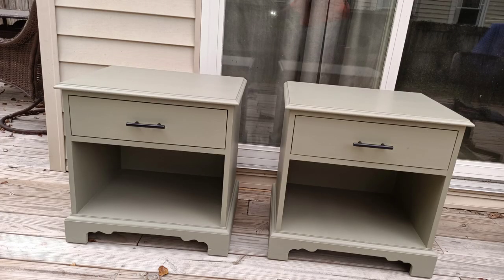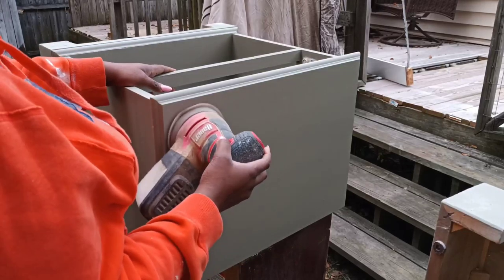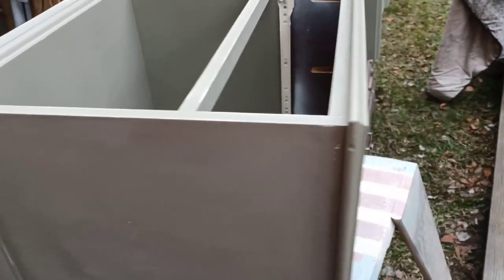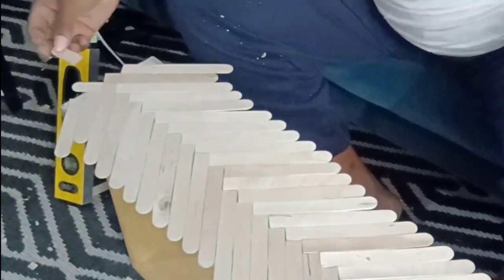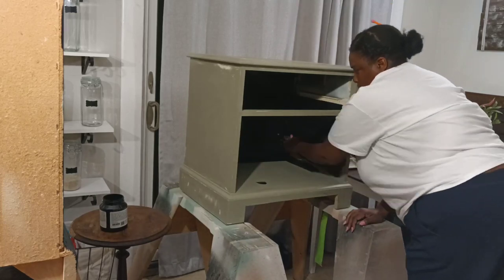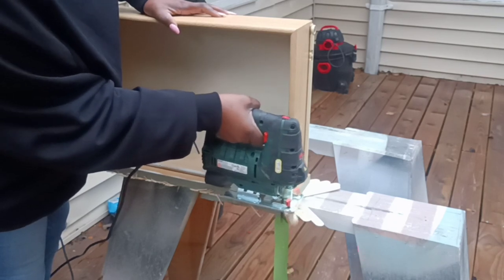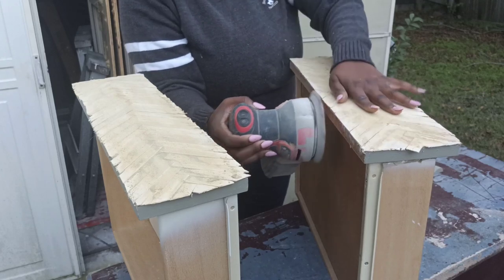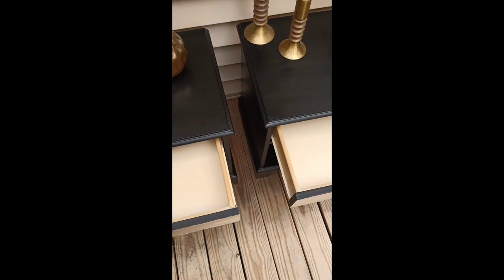FURNITURE MAKEOVER USING POPSICLE STICKS | DIY FURNITURE FLIP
This video is a furniture makeover using popsicle sticks. I am doing a DIY furniture flip on nightstands. I did a herringbone pattern using popsicle sticks. I'm also showing how to repaint painted furniture.

SOCIALS:
FB/YT: Ebonee's Creativity IG:ebonees_creativity

Jukin Media Verified Interested in licensing this footage?